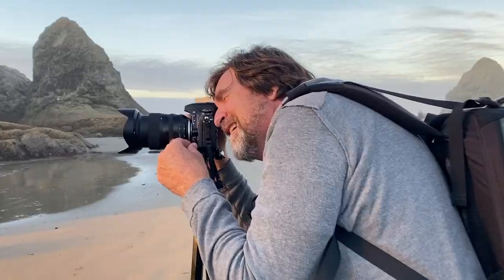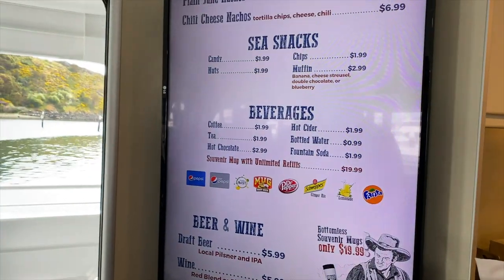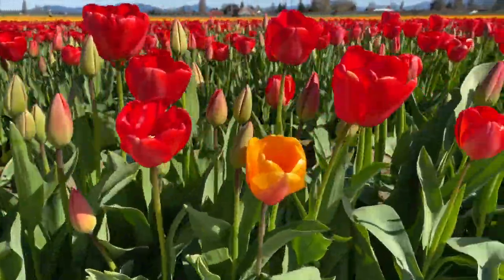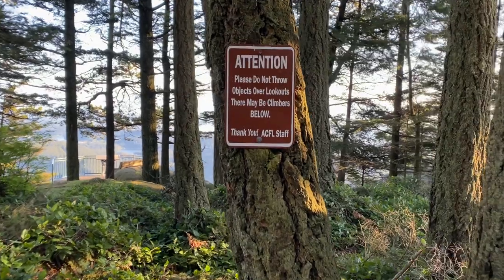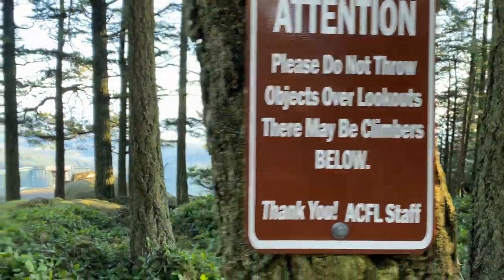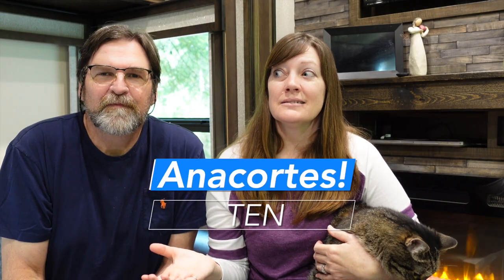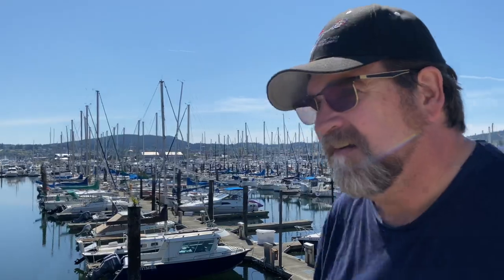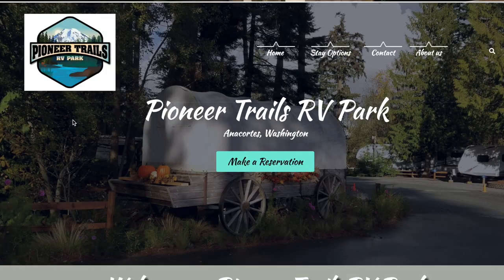Full Time RVing Washington State! Top TEN Day Trips From Anacortes , San Juan Islands Gateway Ep.36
Our Full time RV lifestyle has us parked in Anacortes Washington where we share with you our TOP ten Day trips from the Gateway to the Beautiful San Juan Islands and North Puget Sound!  Our Big Rig friendly RV park at Pioneer Trails was the perfect home base to explore from and we give you a tour of the campground and also share with you our favorite RV trip Planning and Routing Tool!

Episode 36 Highlights
0:00 Intro ( Meet Scott and Tammy of Til Further Notice)
1:00 Full Time RV Living Lifestyle
1:38 Whale Watching - One
3:04 Washington State Ferries - Two
3:56 Orcas Island San Juans - Three
5:13 Skagit Valley - Four
6:18 La Conner Washington - Five
7:50 Mt. Erie Anacores - Six
8:47 Decepetion Pass State Park - Seven
11:28 Sea Kayak Tour - Eight
13:24 Chuckanut Highway to Fair Haven - Nine
15:00 Historic Anacortes and Marina - Ten
15:43 RV Park Pioneer Trails Tour
18:36 Trip Wizard Planning Tool

We would love to have you join us on our full time rv living - adventure travel vlog as we navigate the fifth wheel lifestyle with our F450 Truck (Tilly) and our Grand Design Solitude 390rk (Tag-A-Long)

➡️ If you would like to Tag A Long with us, it sure helps us out if you SUBSCRIBE, LIKE and SHARE our vlogging adventures (so other people can find us too) and click that NOTIFICATION BELL so you'll be sure to know when we upload our next video!

Til Further Notice...

Explore - Create - Inspire
~Scott, Tammy, Gracie (doggy) & Jasper (Feline)

We share our opinions, adventures, art and do what works for us, but you should do your own research and make your own decisions. Happy Travels!